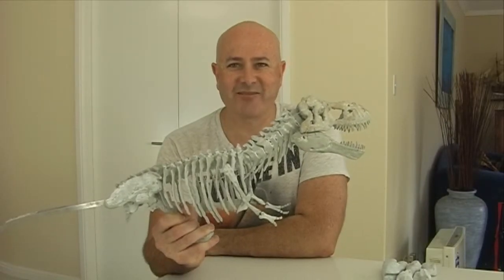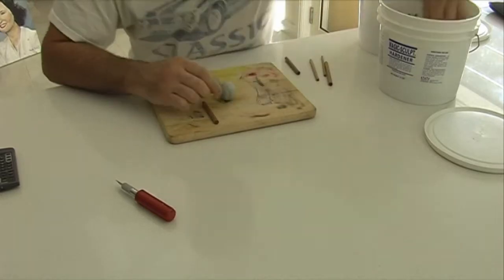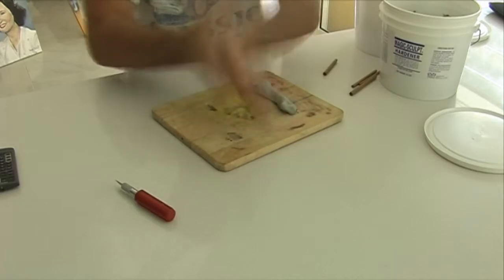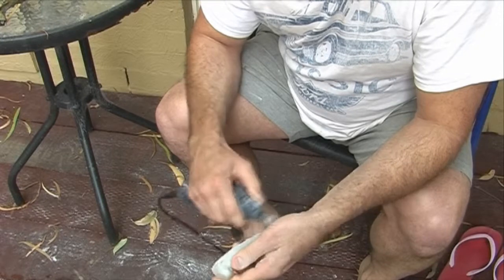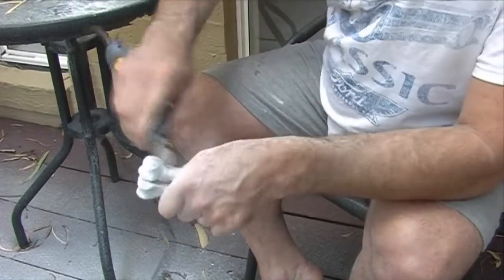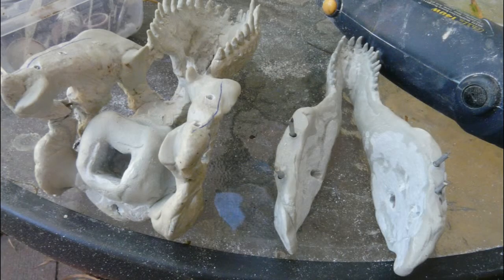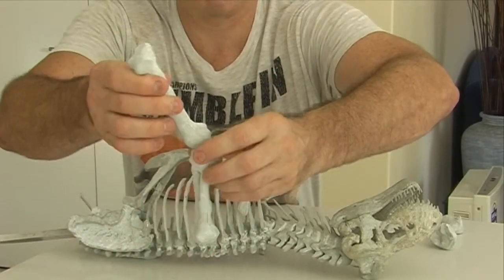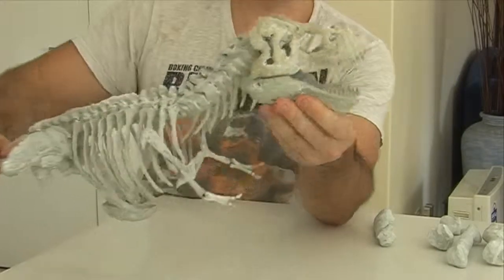Tyrannosaurs rex Sculpture 3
The Tyrannosaurus rex sculpt is really coming along now!!
More than 30 specimens of Tyrannosaurus rex have been identified, some of which are nearly complete skeletons. Soft tissue and proteins have been reported in at least one of these specimens. The abundance of fossil material has allowed significant research into many aspects of its biology, including life history and biomechanics. The feeding habits, physiology and potential speed of Tyrannosaurus rex are a few subjects of debate.